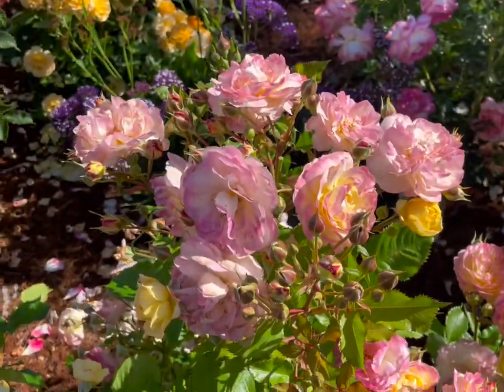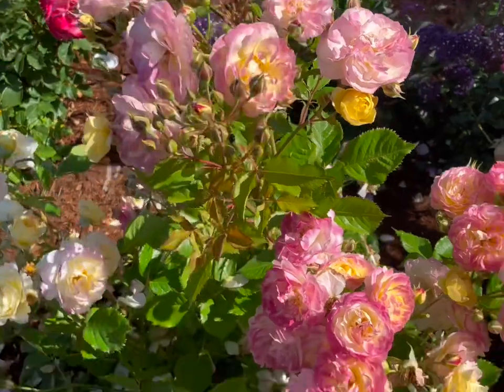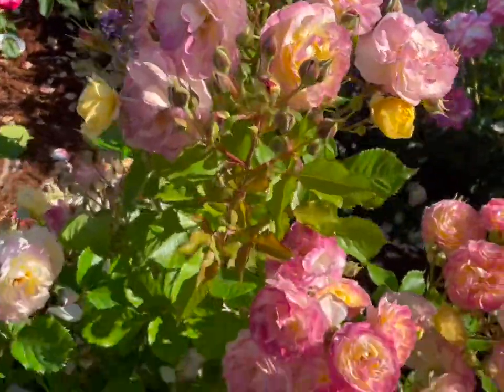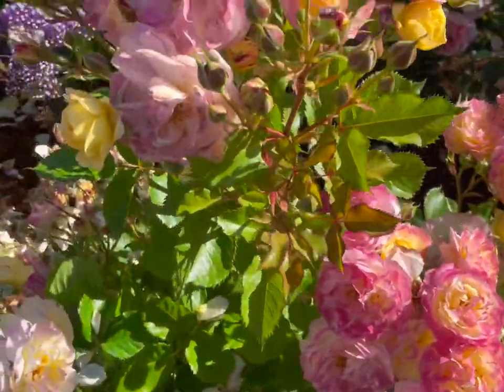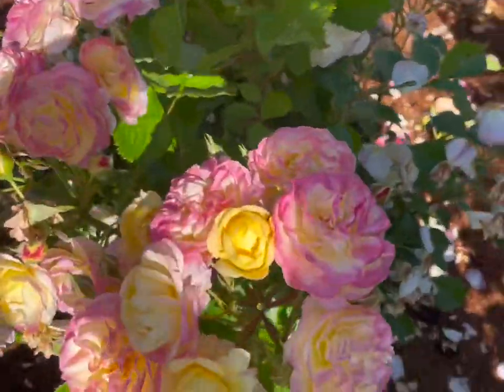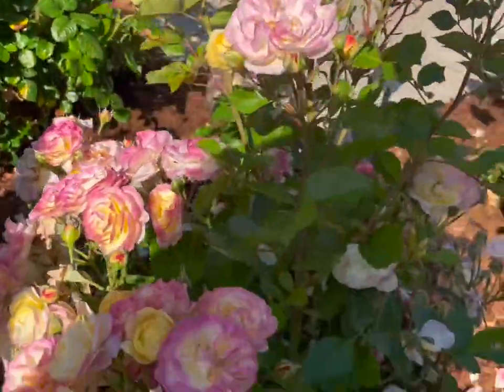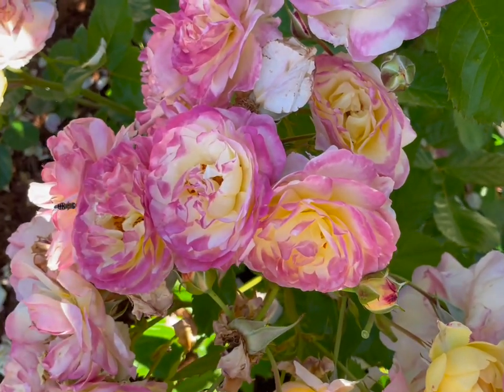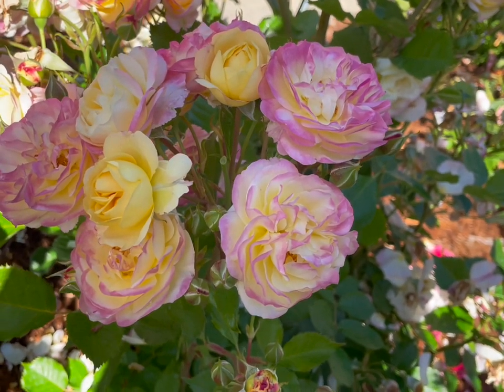Life of the Party Rose Spring 2023 Most Fragrant Floribunda